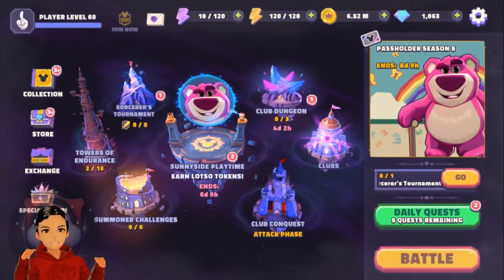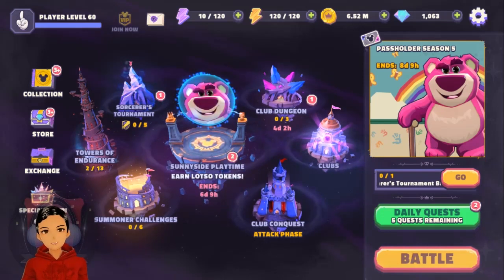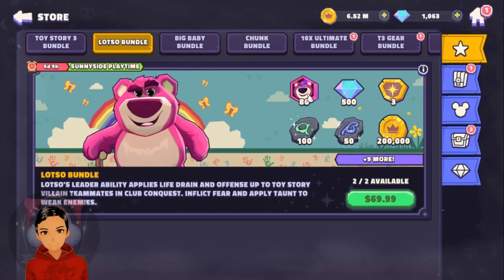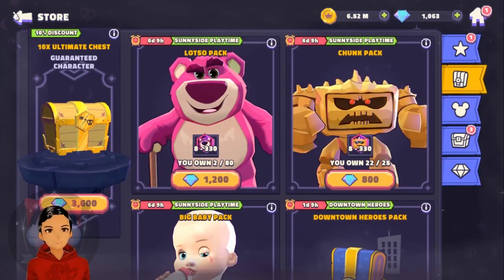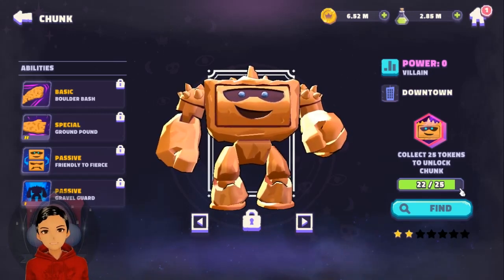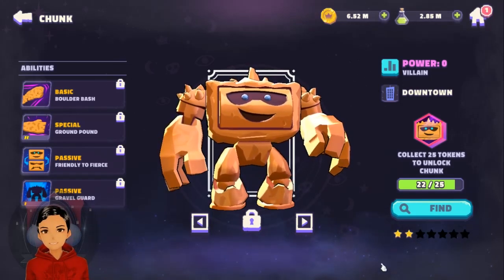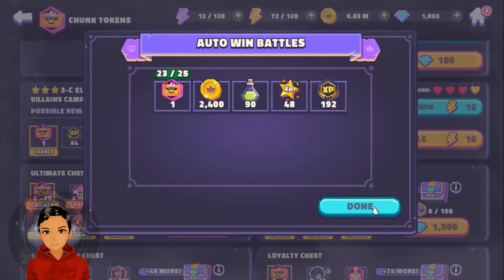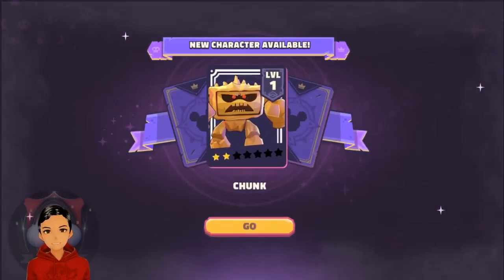Toy Story Villains Party! | 100 and 60 reason to Celebrate! Chunk Unlock and more Event Gameplay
Its a Toy Story Villains Party and you are all invited as we check out more of what the Sunny Side Playtime Event has to offer!

Discord coming this week for the channel and lots more in store as we grow the channel and Cloud Community. Will update the links below and will probably launch alongside this weekends Community Live Show!

If you liked the video and feel like giving the ol' thumb that would be swell, Oh Boy! See ya real soon.